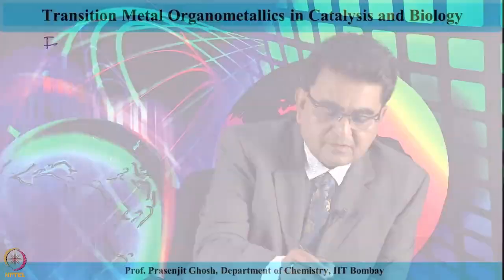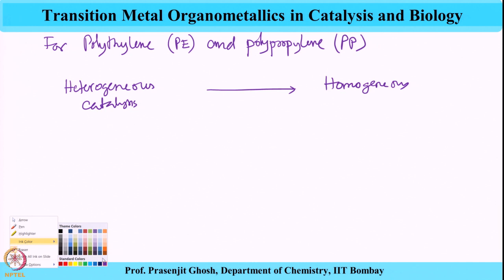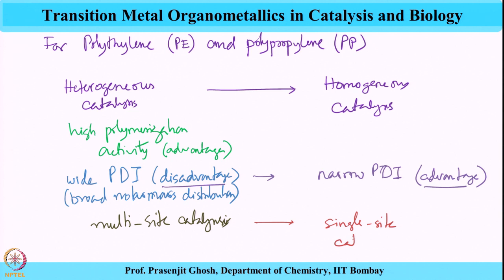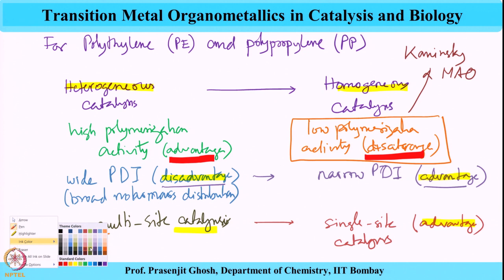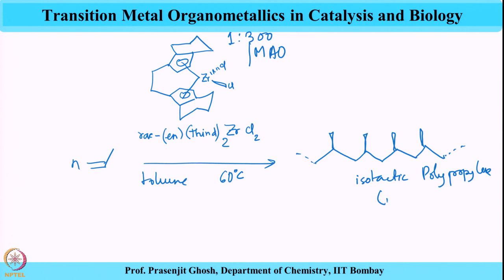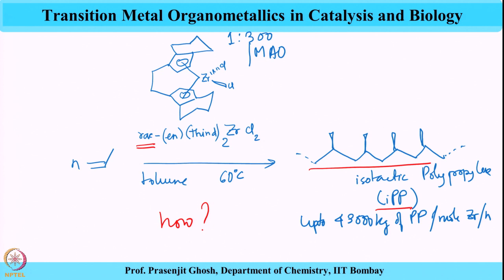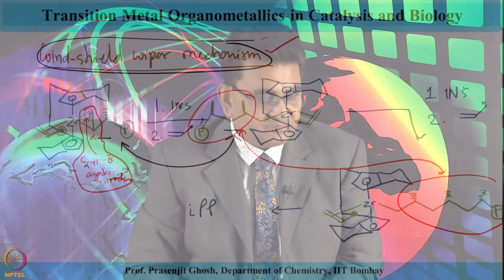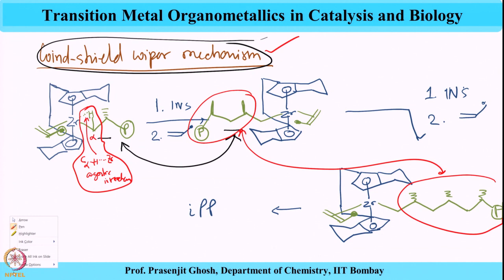Week 11-Lecture 51 : Olefin Polymerization (Part 12)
isotactic polypropylene (iPP), Ca-H•••Zr agostic interaction, “windshield wiper” mechanism, tetrahydroindane